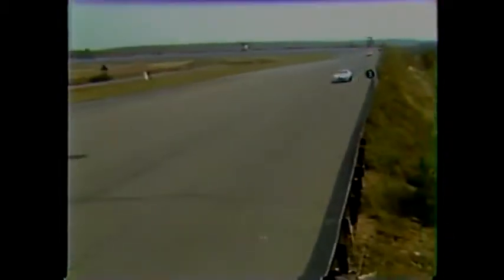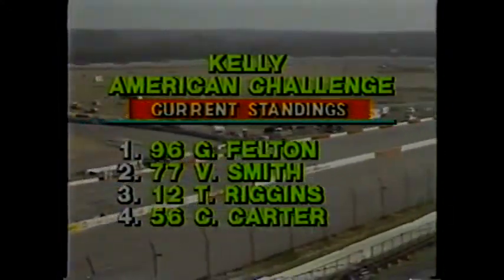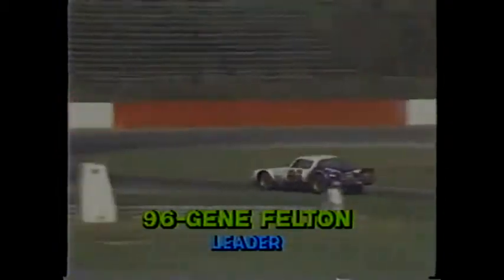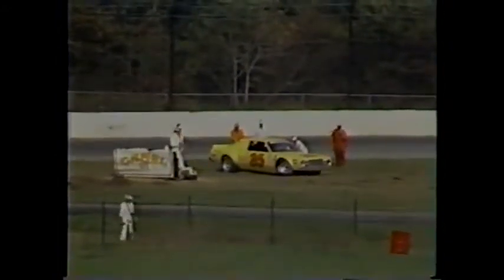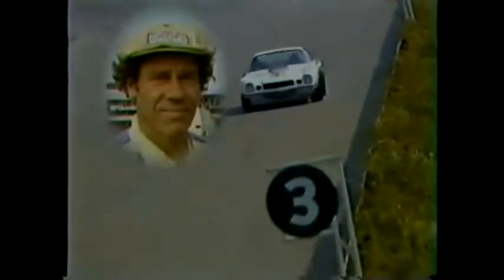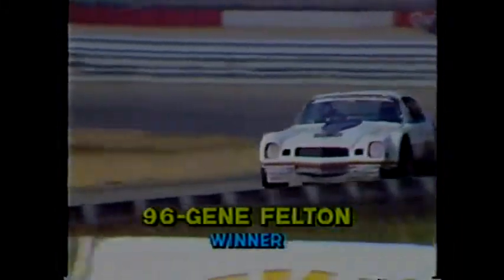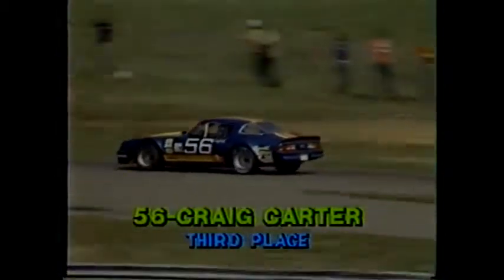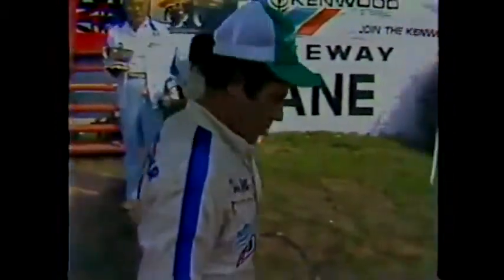1981 IMSA at Pocono part 3 of 4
1981 IMSA at Pocono Raceway part 3 of 4